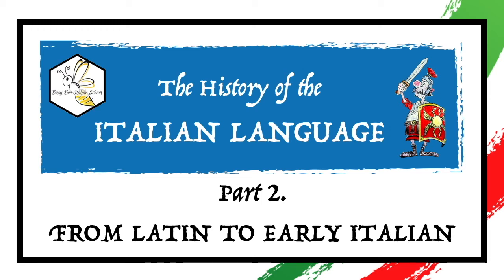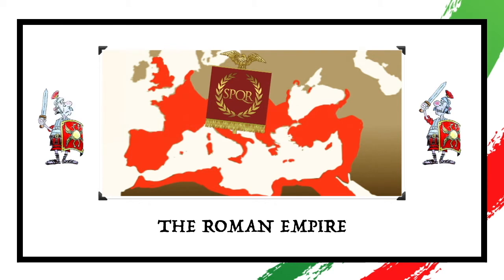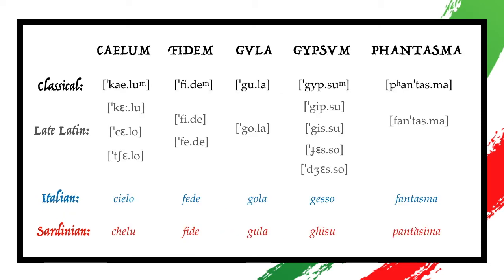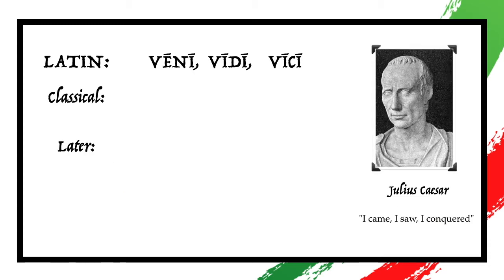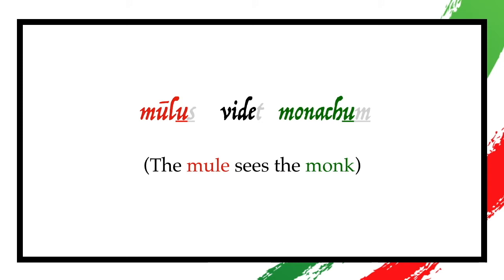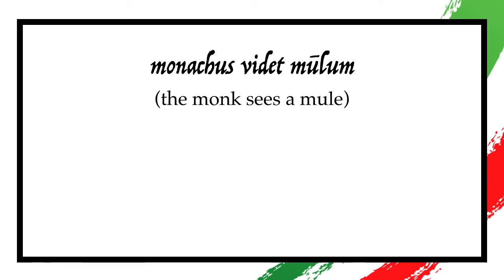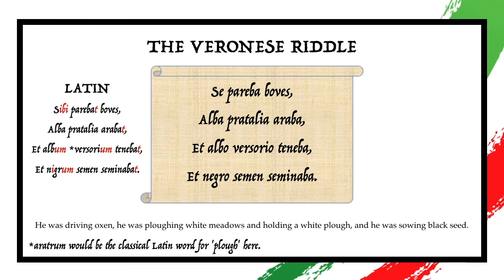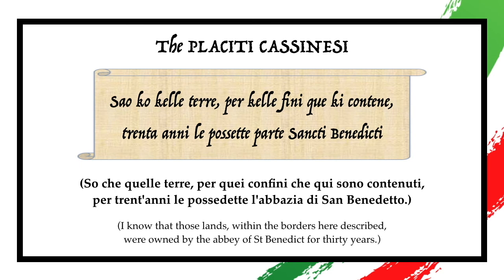The History of the Italian Language - Part 2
A brief history of Italian from the first Latin inscription to the first examples of archaic Italian.

All images original apart from the following from Wikimedia Commons:

ROMAN BANNER: By Ssolbergj - The vexilloid of the Roman Empire was a red banner with the letters SPQR in Gold surrounded by a gold wreath hung on a military standard topped by a Roman eagle or an image of the goddess Victoria made of silver or bronze.[1][2][3][4], CC BY 3.0,

CICERO: By Ancient Roman sculptor - from en wikipedia. Vintage public domain image found, scanned, and uploaded by Infrogmation., Public Domain,

HORSE: By derivative work: Una Smith (talk)BattleofIssus333BC-mosaic-detail1.jpg: Anonymous - BattleofIssus333BC-mosaic-detail1.jpg, Public Domain,

QUILL: By Pearson Scott Foresman - Archives of Pearson Scott Foresman, donated to the Wikimedia FoundationThis file has been extracted from another file: PSF Q-740003.png, Public Domain,